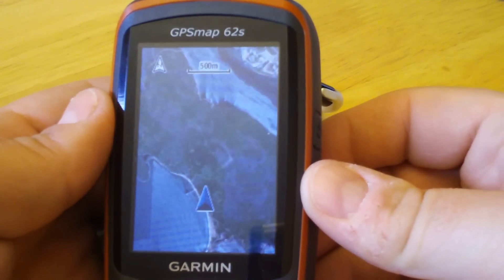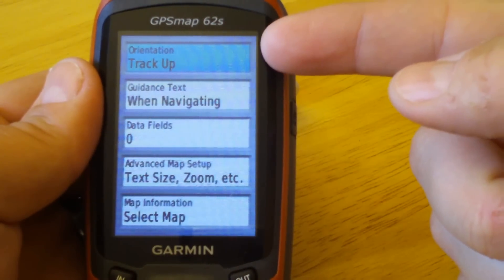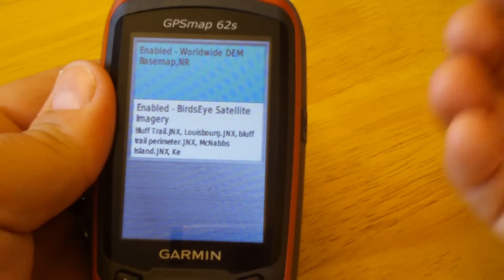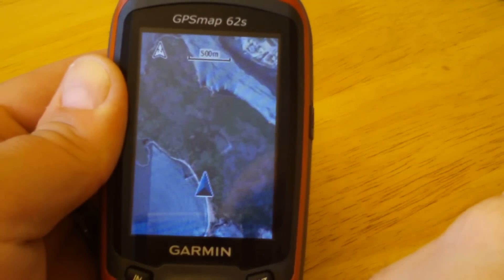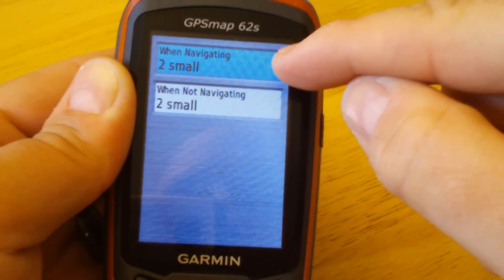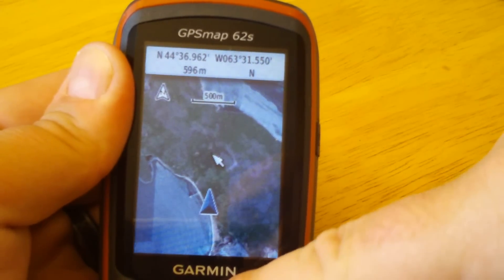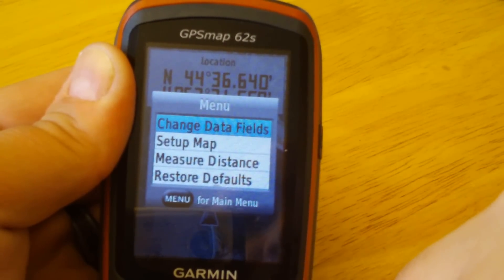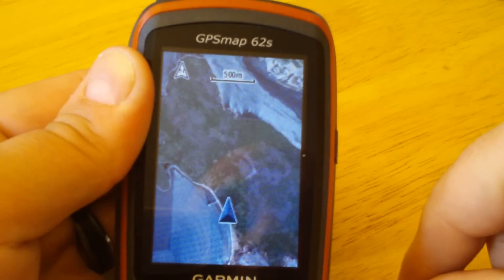Garmin GPSMAP 62 64 64X - How to Display Lat/Lon on Map Page (Customize Data Field)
Quick tutorial on how to use some of the cusomization options for the map page on the garmin gpsmap 62.

We quickly go over map information, this is where we enable or disable map products from view. This is useful when you have multiple products for the same area and need to switch between them.

The second feature we focused on was the data field feature. We can add 1, 2 or 4 data fields to the map page. But in this tutorial we show you how to use the custom feature, which will allow you to display a data field while navigating and 0 fields while not navigating.

This is useful when you don't want to see any additional data, but only when you are navigating.